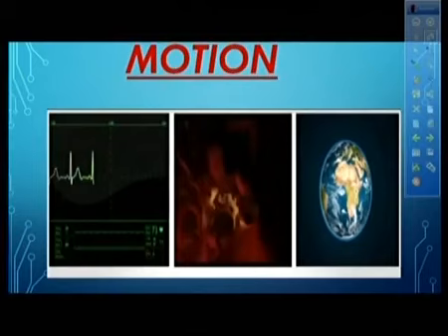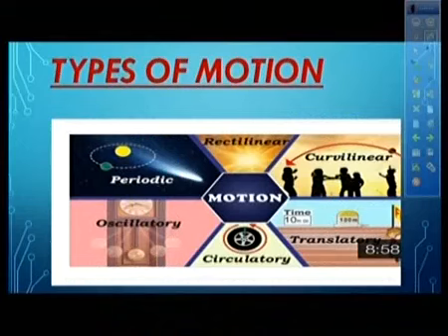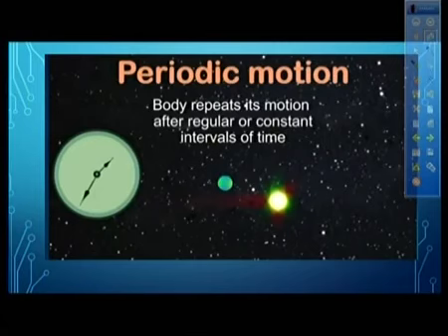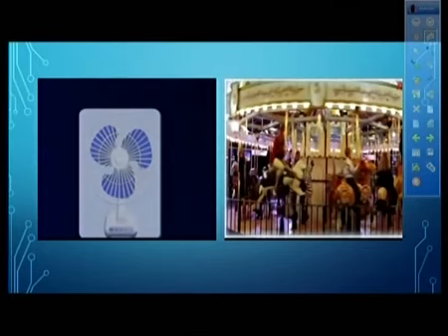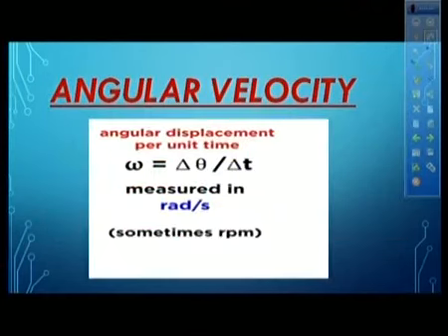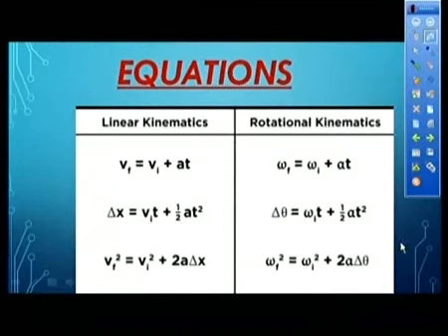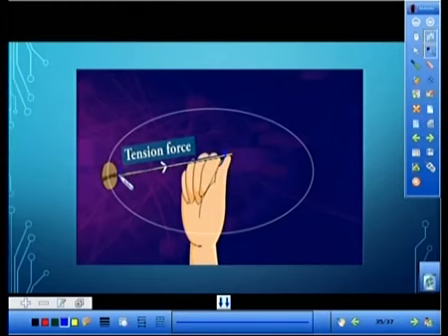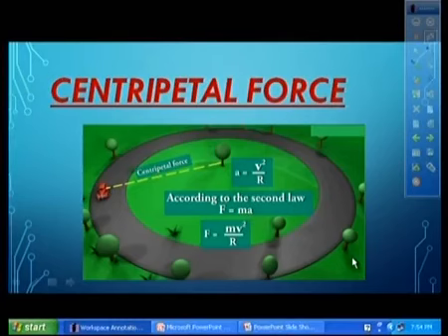Physics topic, circular motion